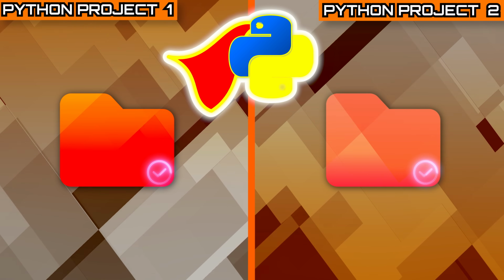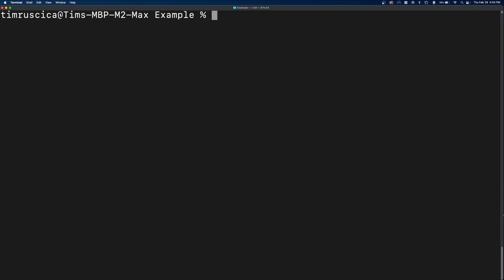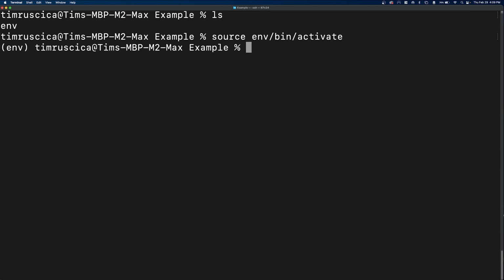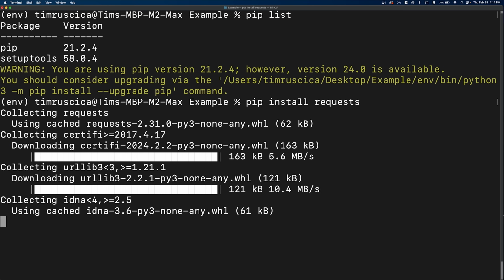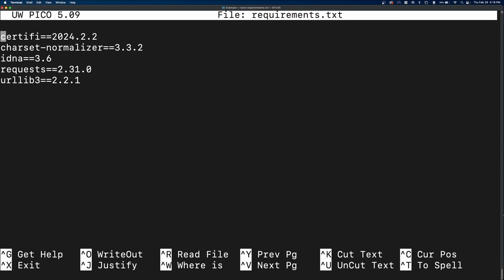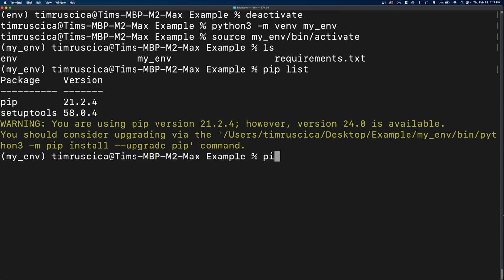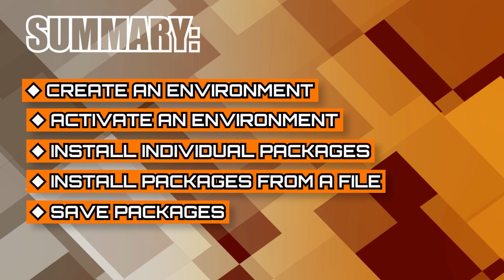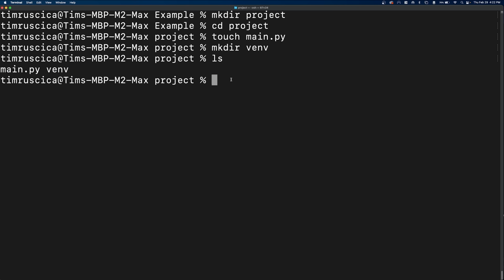Python Virtual Environments - Full Tutorial for Beginners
In this video, I will show you step by step how to create a virtual environment in Python. A virtual environment is a self-contained location that enables you to maintain separate and isolated environments for your python projects. This isolation allows you to manage dependencies, versions, and packages without conflicts across different projects.

⏳ Timestamps ⏳
00:00 | What Are Virtual Environments?
00:47 | Creating a Virtual Environment
03:17 | Installing Packages
04:29 | Saving Dependencies
05:25 | Example Work Flow
07:07 | Virtual Environment Tips